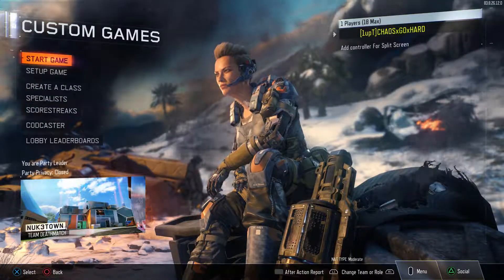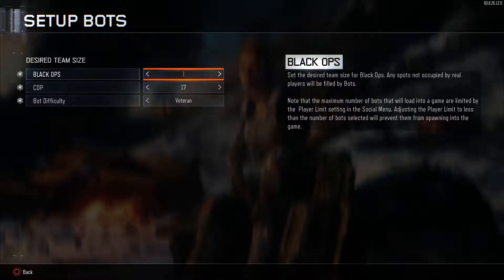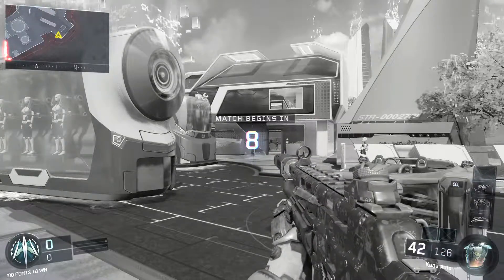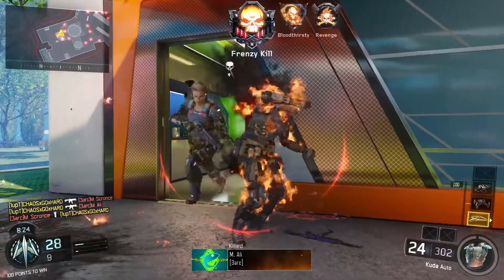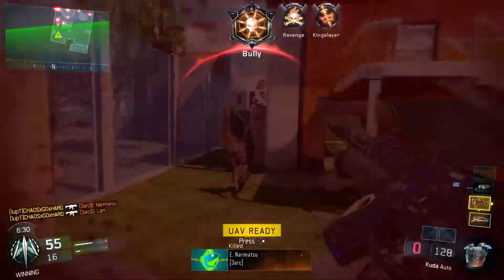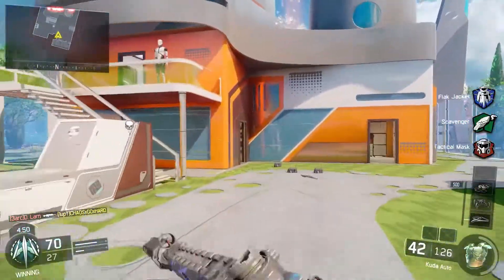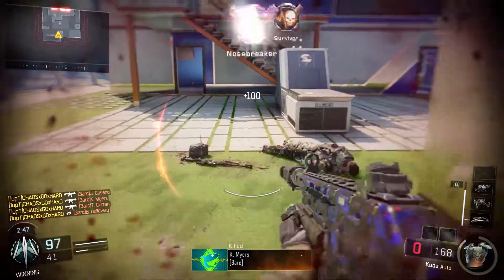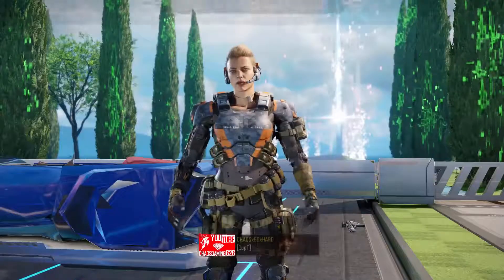Bo3 - CHAOS vs 17 VETERAN BOTS CHALLENGE ON TDM!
Wassup guys, I really enjoyed this challenge it was fun. My audio was cutting in & out during the video my apologies. Join the crew

Game Rules:
1 vs 17 Veteran Bots
Map: Nuketown
Mode: Team Deathmatch
Time: 10 Min
Score: 100
Mini map: Constant
Health Regeneration: Fast